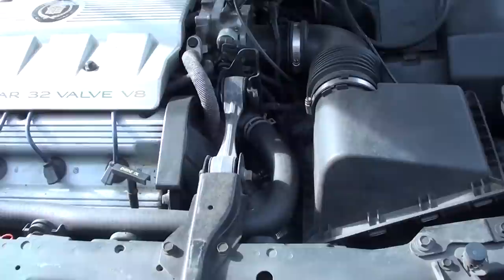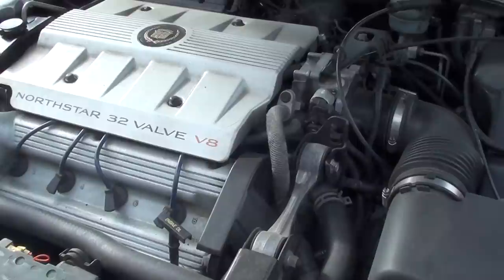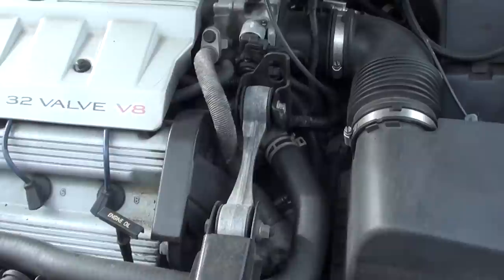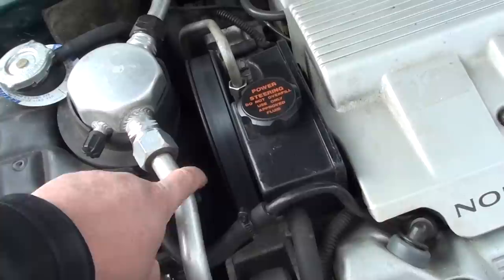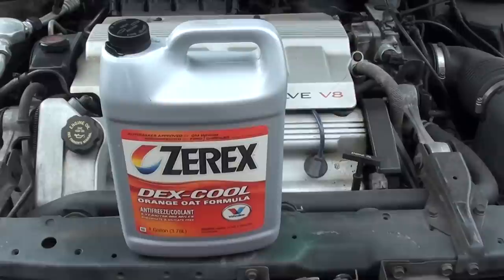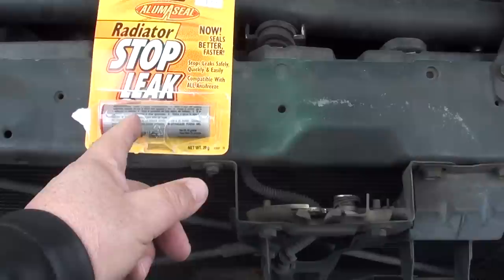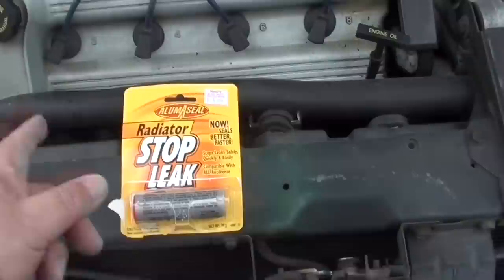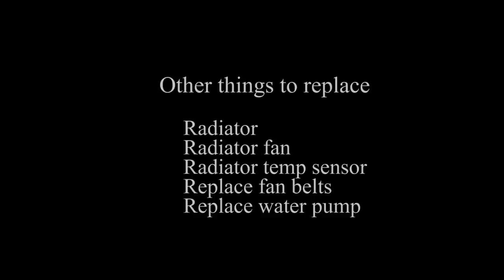Cadillac | Prevent Northstar engine from Overheating | What Mechanics won't tell you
Here are some things about your Cadillac and what you should do to prevent Overheating and solve diagnose, repair, prevent your 1998 Cadillac Northstar GM engine GMC from overheating or leaking. Don't wait for your check engine light to come on, or when your luxury sedan gets hot. If you don’t have extended car warranty, car maintenance insurance, you’ll have to do the maintenance yourself. Some of them are basic, but some of them your mechanic won't tell you.  Also, check out the new type of thermostat for your engine that prevents it from overheating when your thermostat fails used auto parts, salvage yards, Pick-n-Pull, U Pull It, eBay.  These types of thermostats can be put on any car DeVille, D’Elegance, Escalade, luxury sedan.  See the YouTube below” tutorial” and it will explain more how it works.  Watch this video a few times to develop your confidence DIY.  Please note, this is not an ad for Dex-Cool.  Do your due diligence on using Dex-Cool.  There are those that say, "Never ever use the GM recommended Dex-Cool and the tablets."  Others will say they have been using it for years with no problem.  Dex- Cool says they have reformulated their product.  Others say don't use Stop Leak, but the recommended Dex- Cool tablets are made with the same stuff.  Cooling System Sealing Tablets Seal Tabs should not be used as a regular maintenance item after servicing an engine cooling system.Discoloration of coolant can occur if too many seal tabs have been inserted into the cooling system Napa, Advance Auto Parts, AutoZone, O’Reilly’s.  This can occur if seal tabs are repeatedly used over the service life of a vehicle.  Where appropriate, seal tabs may be used if diagnostics fail to repair a small leak in the cooling system.  When a condition appears in which seal tabs may be recommended, a specific bulletin will be released describing their proper usage.  You do your research and you decide what you want to use.
Please Note: This channel is 95% privately funded by me, And I do my own stunts.  And don't work with a net. But your 5% can helps me make more content like this.  If this video was helpful or even saved you lots of Time and  money please pay it forward by supporting this channel so we can continue producing how-to videos to benefit others. Through your support, you bring value to you and other people's lives. Thanks for your generous support.

See my other repair videos

How to fix your headlight or turn signal or remove headlamp Lincoln Town car

2000 Lincoln Town car Replace Repair Remove windshield wiper motor

How to, fix, Cadillac Deville 1993,94,95,96,97,GM,Vats Key, turn signal, airbag,  repair, replace,